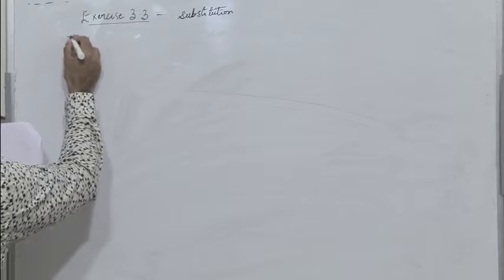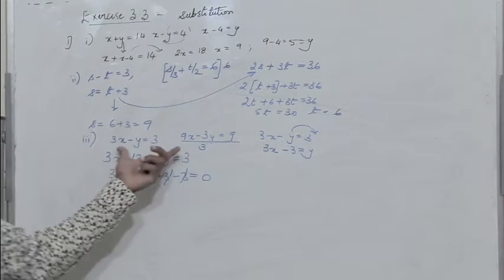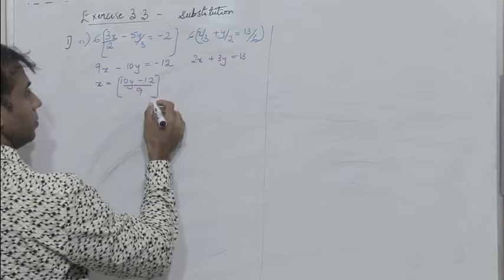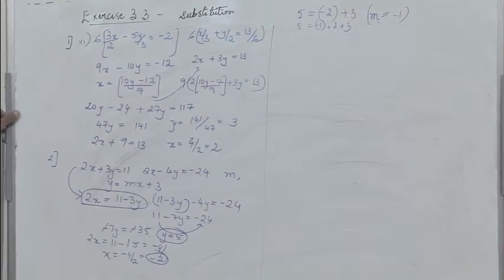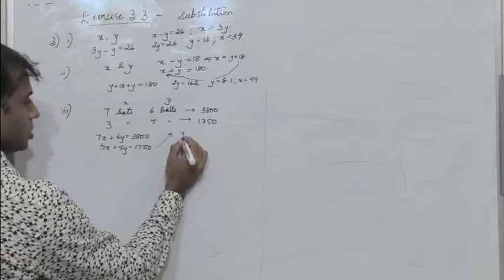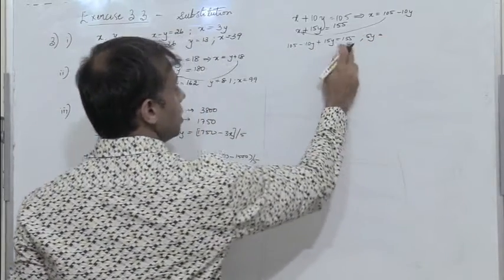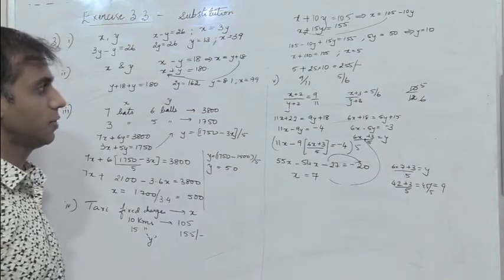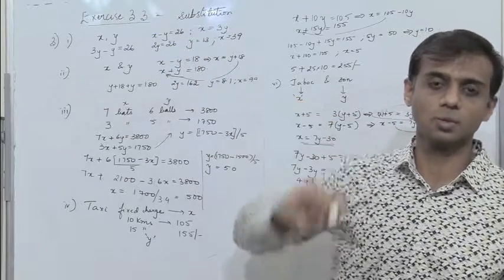Maths for Class 10-Pair of Linear Equations in 2 variables - NCERT/SSLC [Unit 3] Exercise 3.3 Solved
Pair of Linear Equations in 2 variables-  Class 10 - NCERT & SSLC  (Common Syllabus) [Unit 3] - Lecture 3
Exercise 3.3 Solved - Solution  by Method of Substitution

Lecture 6 : Equations reducible to a Pair of Linear Equations in 2 Variables : Exercise 6 Solved

Pair of Linear Equations | 10th Maths | SSLC | NCERT for 10| Maths for 10| Consistency and inconsistency| Method of Substitution | Method of Elimination|Cross Multiplication | Equations reducible to a Pair of Linear Equations in 2 Variables | Maths for X| State board | CBSE |